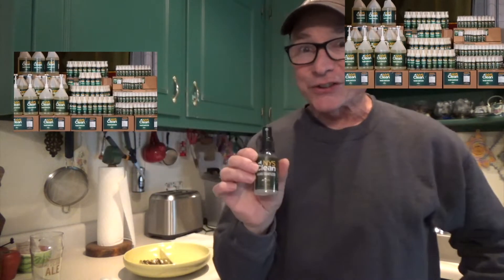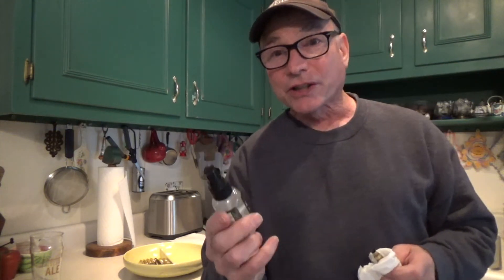New York Clean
Go out and get some free hand sanitizer today.